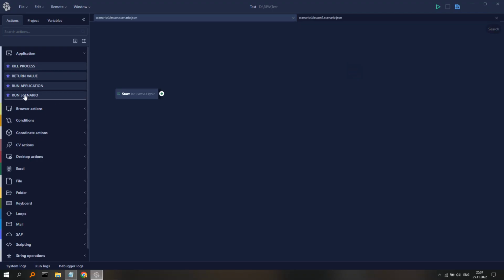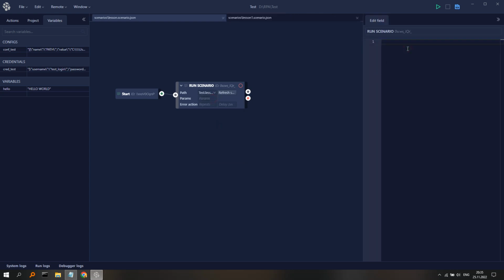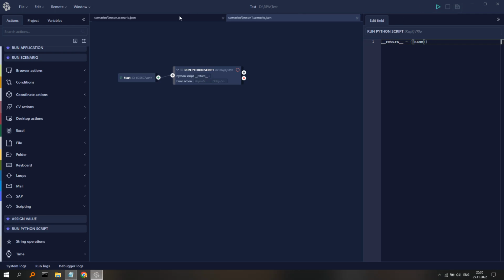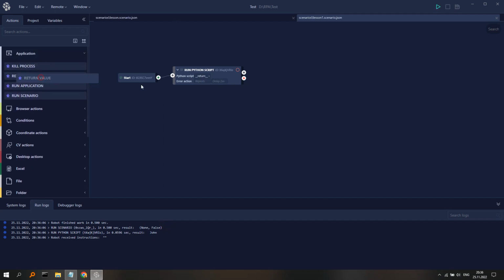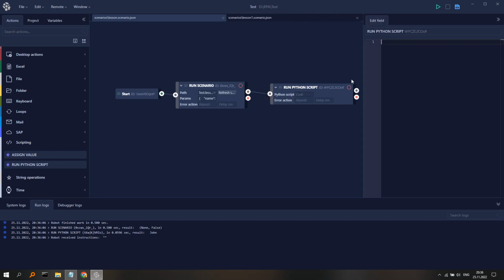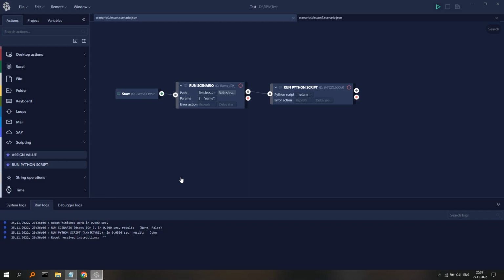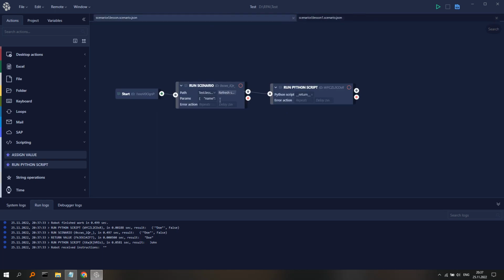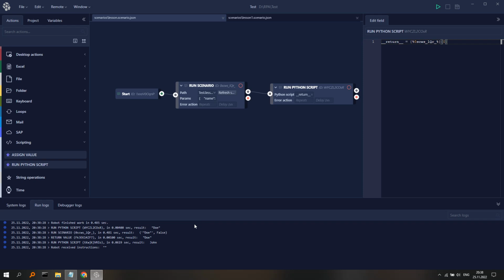Python RPA Data Flow: Passing & Returning Values Simplified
Explore the dynamics of data exchange in Python RPA with our comprehensive tutorial. Learn the art of passing and returning values between various scenarios to enhance your automation scripts' efficiency and functionality. This video will walk you through the methods and best practices for seamless data flow in your RPA projects.